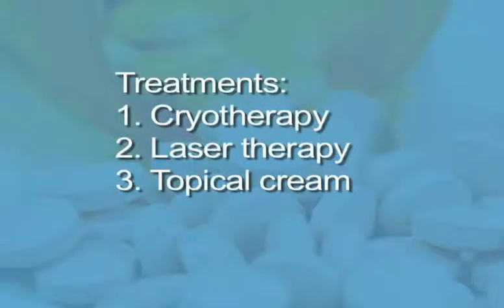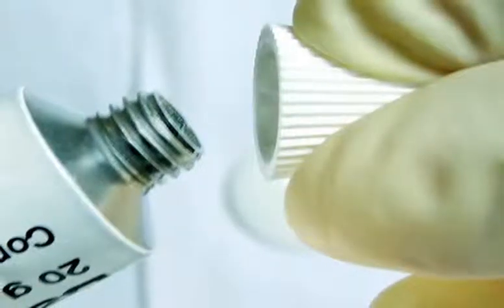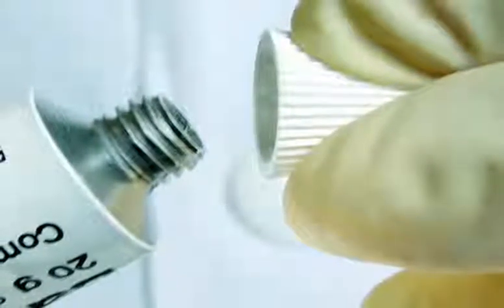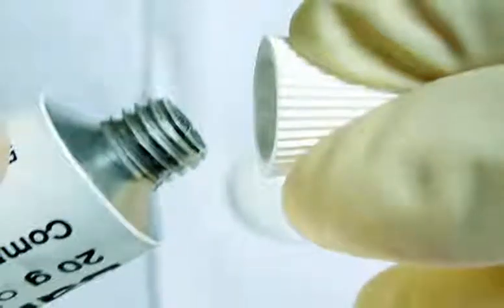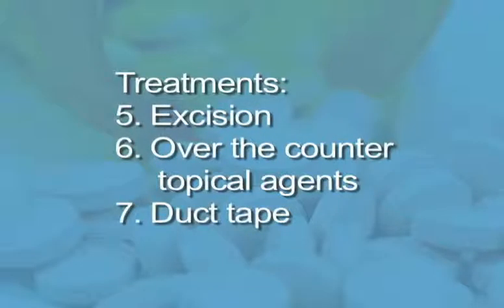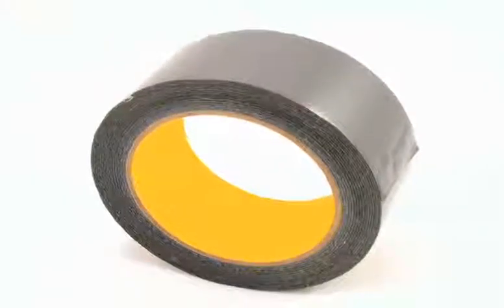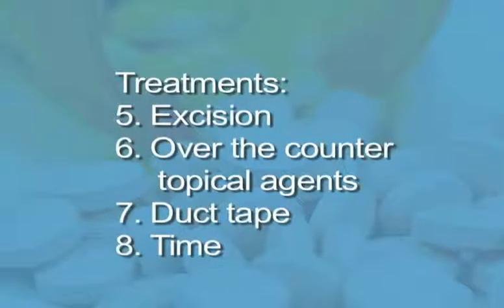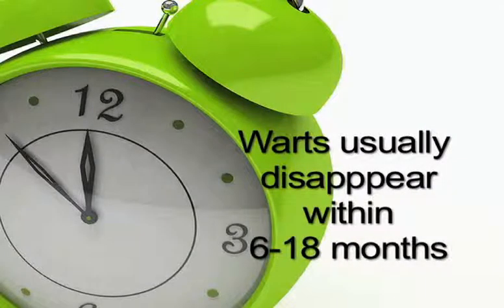Skin Warts 3- Treatments, wart removal surgery, liquid nitrogen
Also:  lasers, Imiquimod, excision, topical agents such as salicylic acid, duct tape